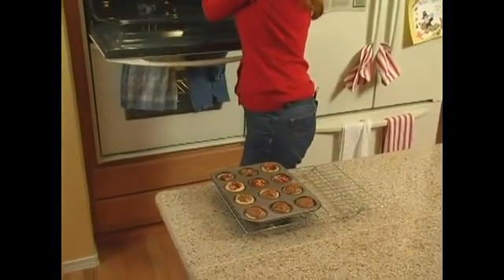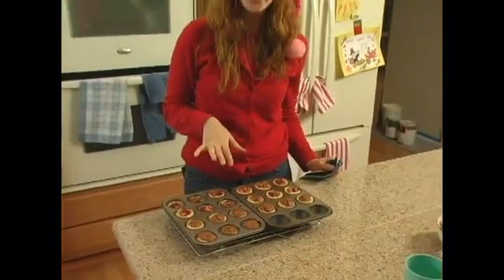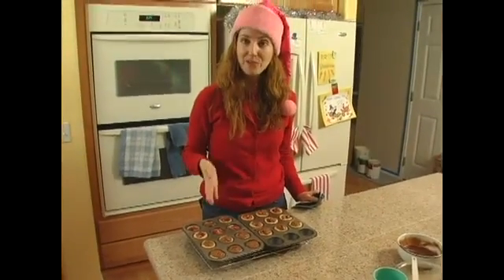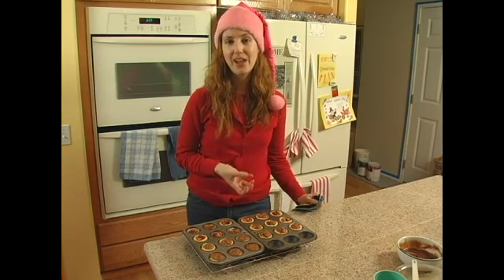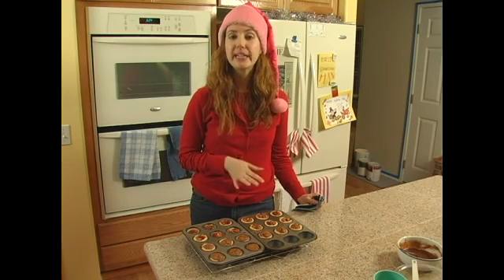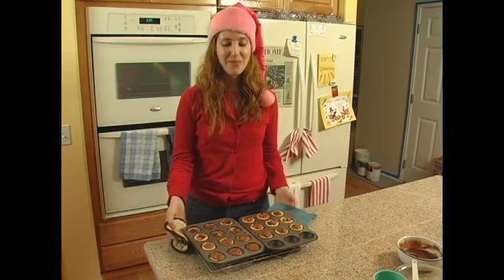Tips for Storing Dessert Tarts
Tips for Storing Dessert Tarts. Part of the series: How to Make Holiday Tarts. Learn how to remove tarts from the oven, cool and store them in this free cooking video.